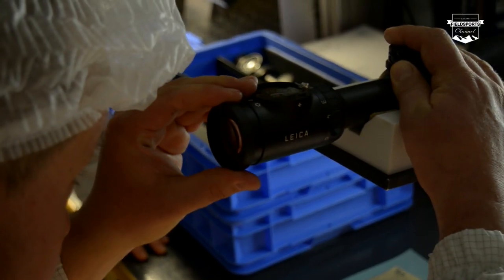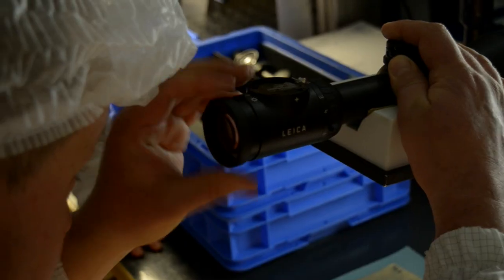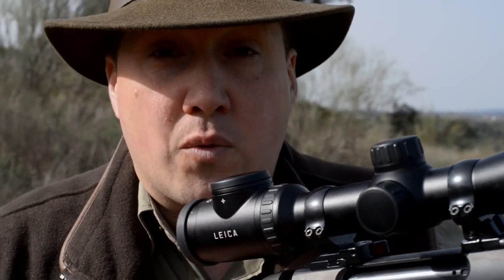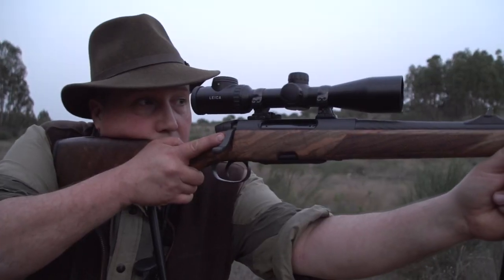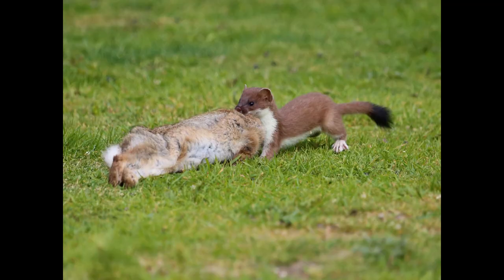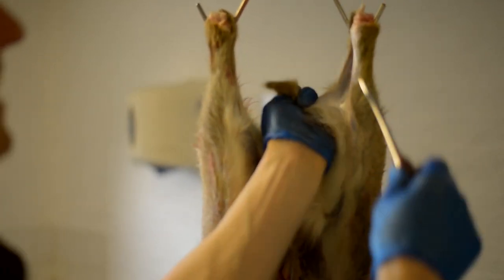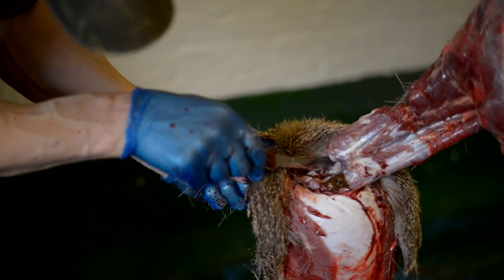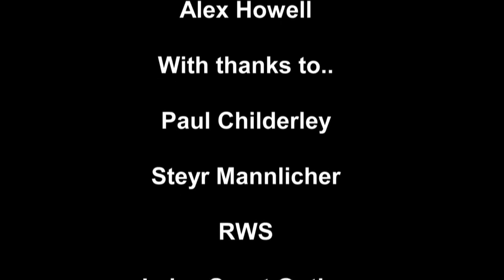Fieldsports Britain - Montería Action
Olé. Roy Lupton is off to Portugal to try a montería - one of the speciality driven hunts. He is putting Leica optics to the test, plus he visits Leica's factory to see how this classy glass is manufactured. Meanwhile, Zeiss aficionado Paul Childerley has a Chinese water deer on the ground and he wants to prepare it for the taxidermist. So just how do you cape a deer? There is News, there is Hunting YouTube, and all of it together is FieldsportsBritain. Olé.

▶ Shares
To find out how to buy shares in Fieldsports Channel, visit Fcha.nl/shares – or go straight to fieldsports.envestry.com

Sign up for our weekly email newsletter Fcha.nl/register